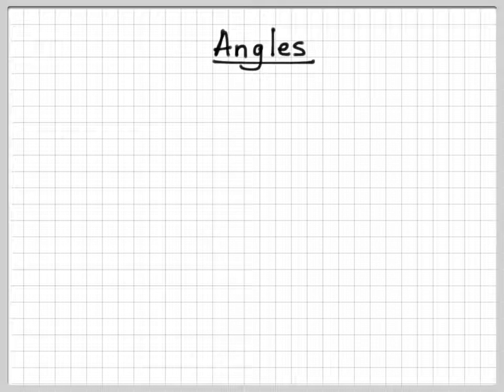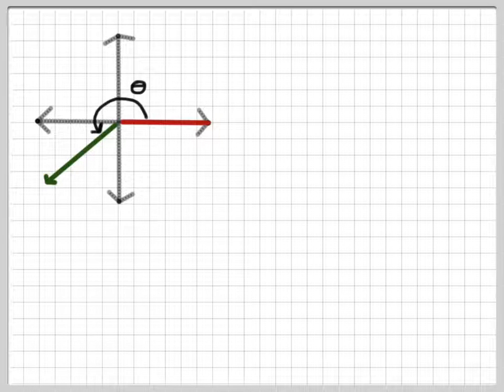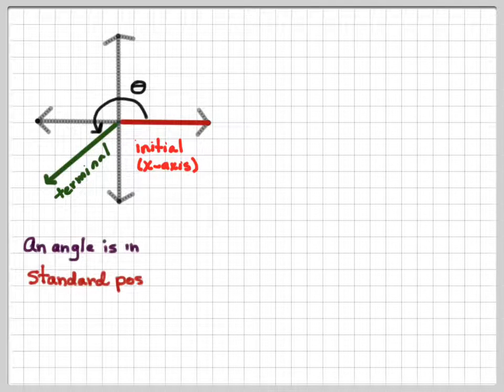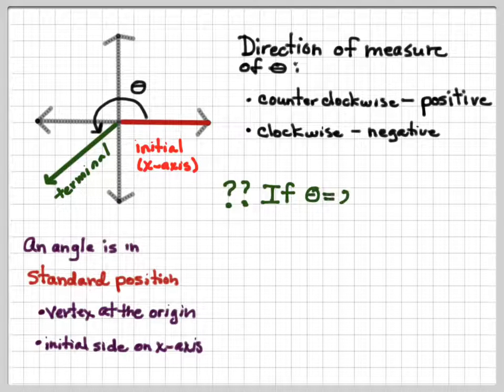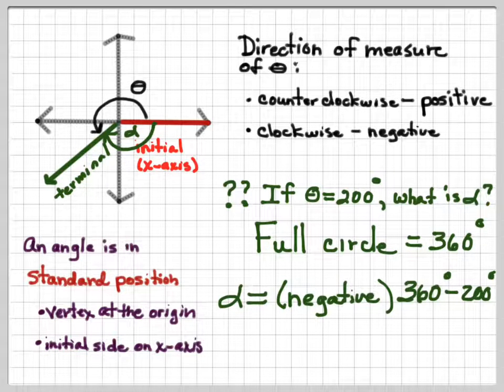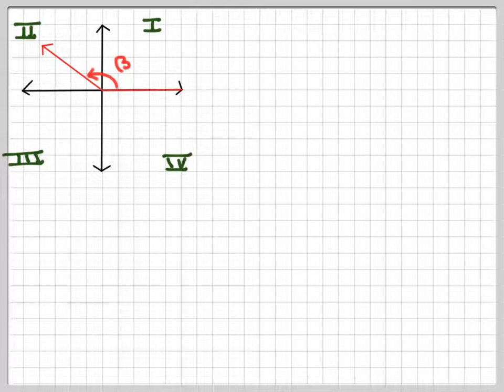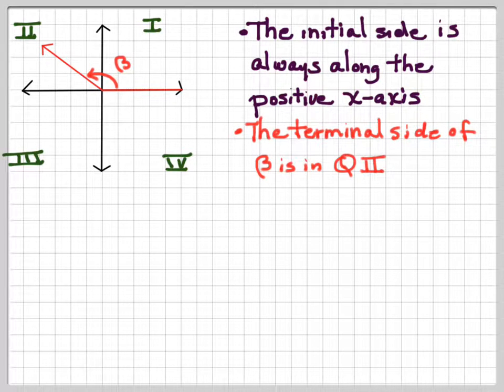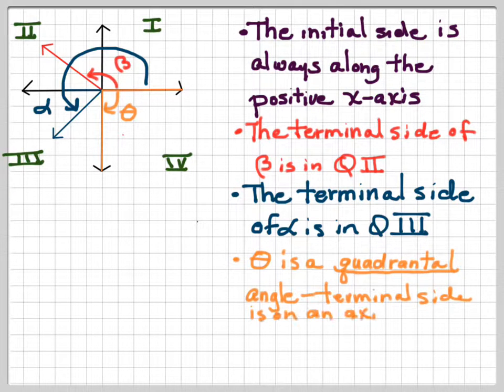Angles and the Coordinate Plane